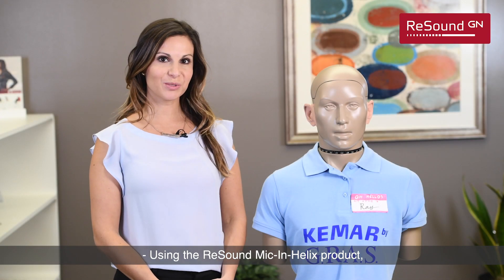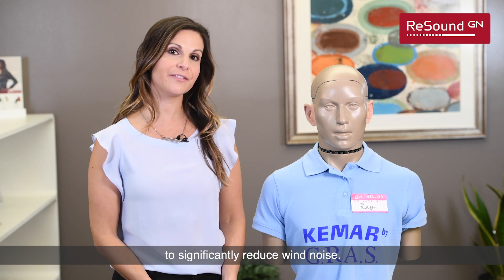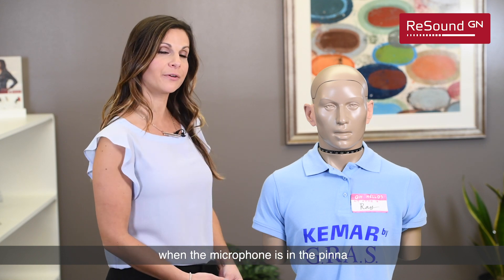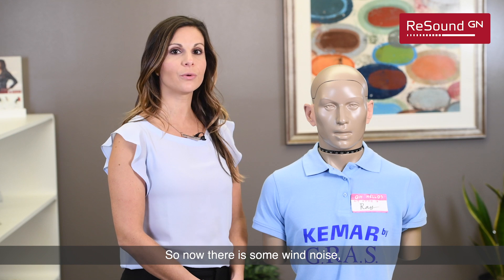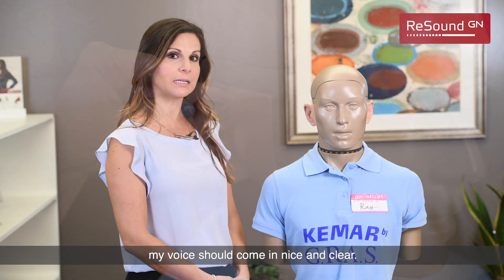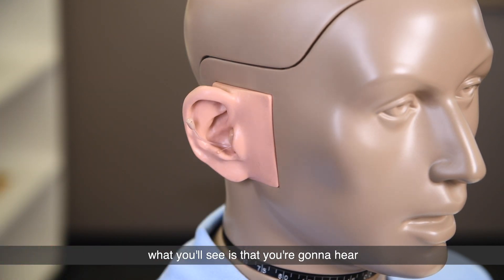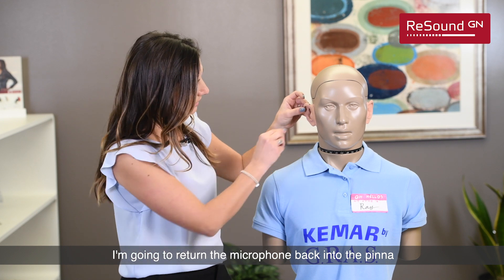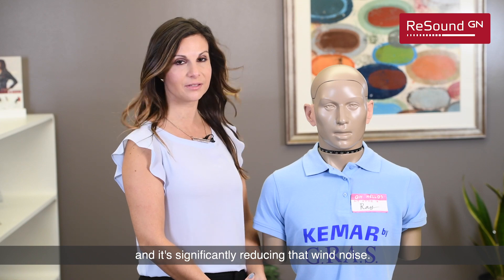Wind noise reduction with the ReSound Mic-in-Helix | For Professionals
This demonstration shows how ReSound Mic-in-Helix custom hearing aids use the natural contours of the ear to provide a barrier against wind noise. Learn more about ReSound's custom hearing aids